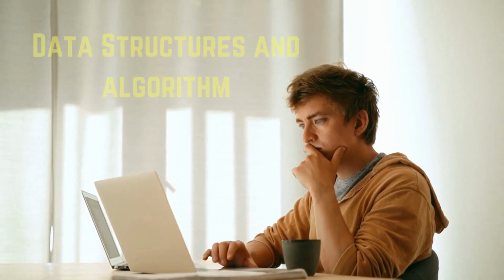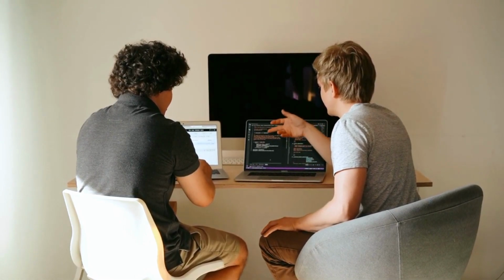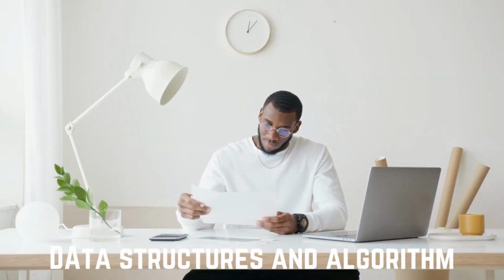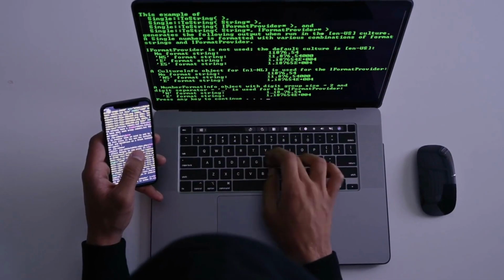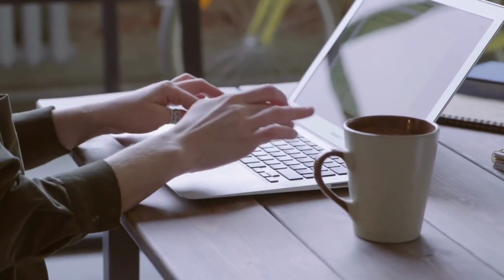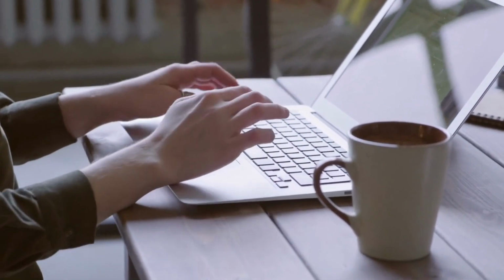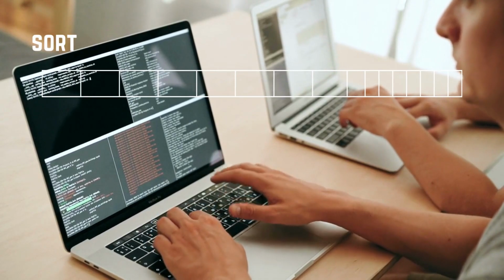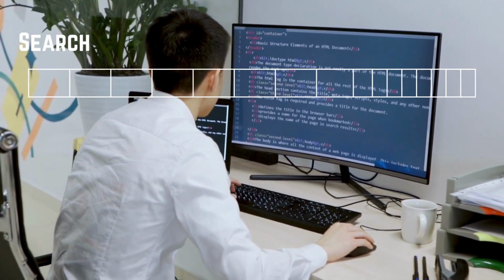What is Data Structures and Algorithms? | Learn DSA | Sorting, Searching Algorithms | Skillmate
Data structures and algorithms are the building blocks of computer programming. They are essential tools that developers use to create efficient and scalable software applications. In this video, we'll explore the basics of data structures and algorithms and how they work together to make computer programs work efficiently.

  Skillmate